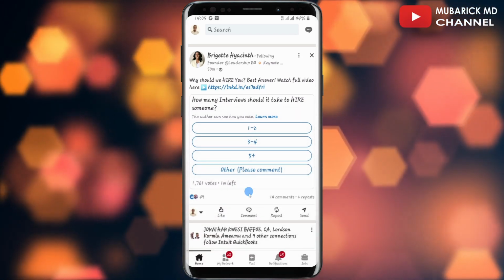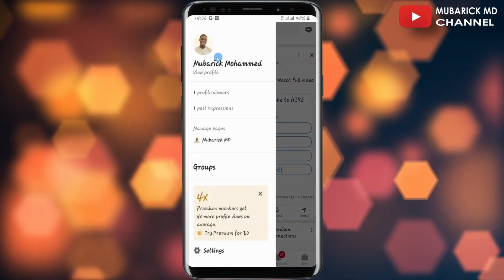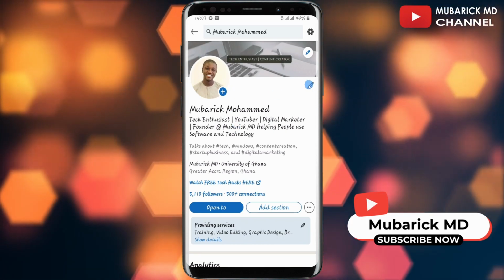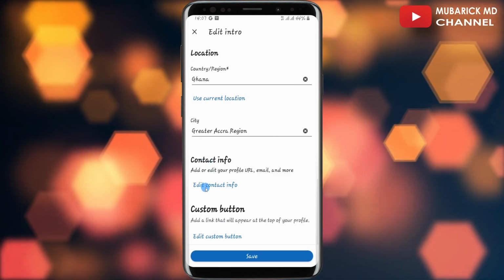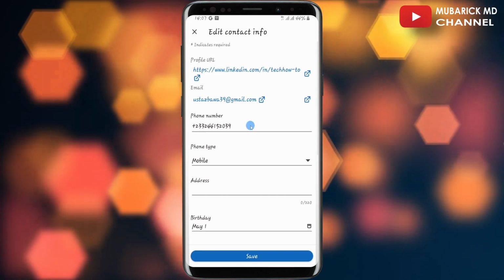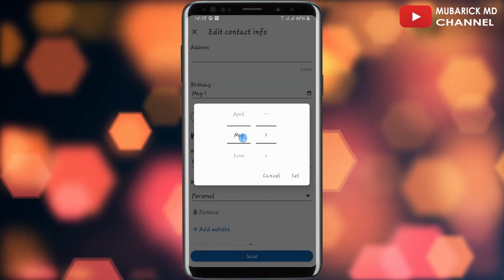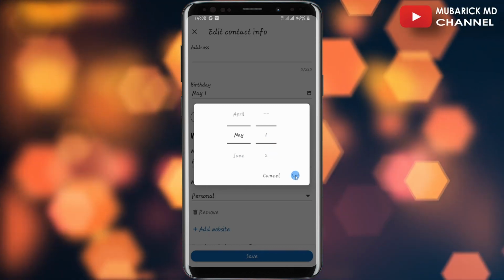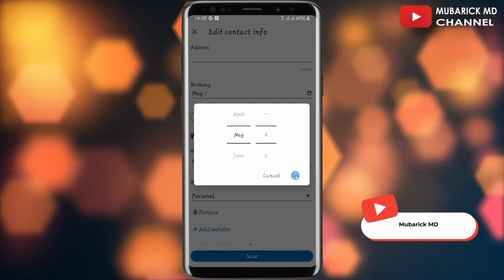How to Change Your Birthday on LinkedIn in 2025 - Full Guide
Learn How to Change Your Birthday on LinkedIn with this simple and easy steps.